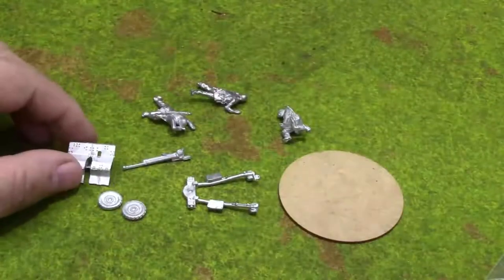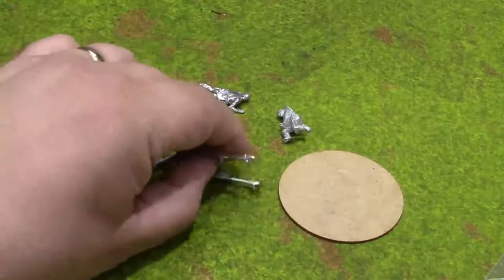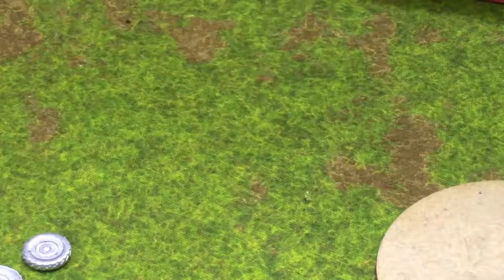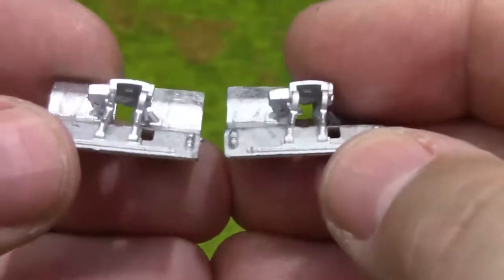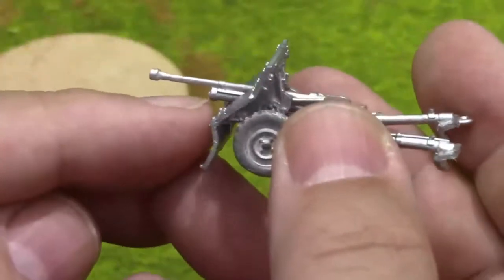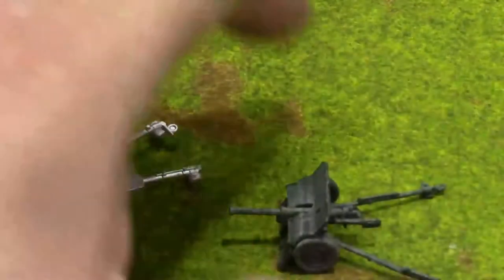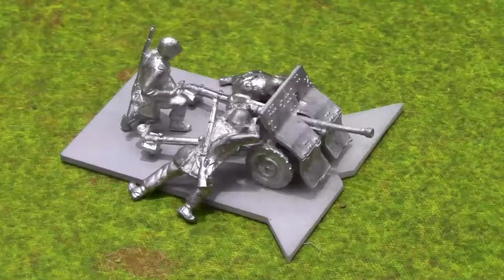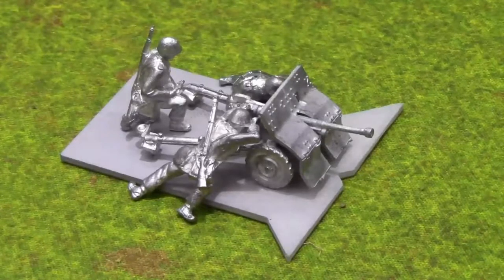Product Review: Kronmlech Historicals POLISH ARMY 37MM BOFORS AT GUN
Kromlech Historicals offers a nice selection of Early War Polish army miniatures and today we take a look at their Bofors 37mm AT Gun kit.